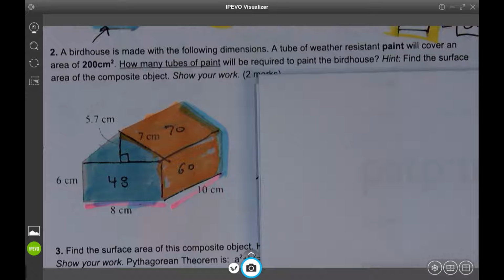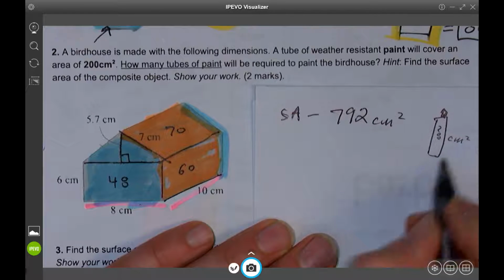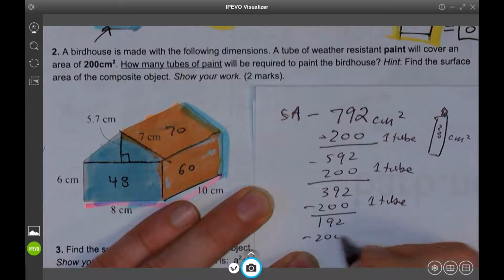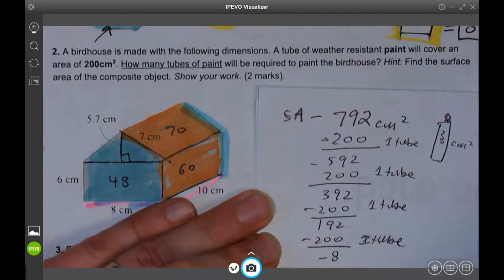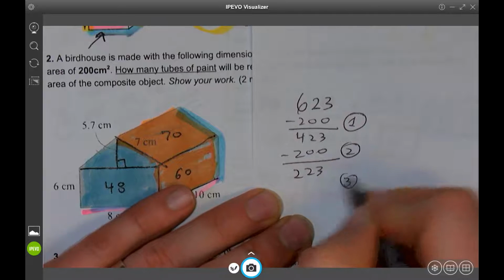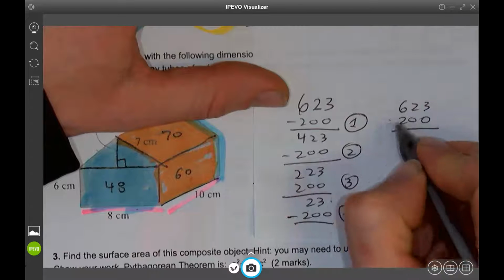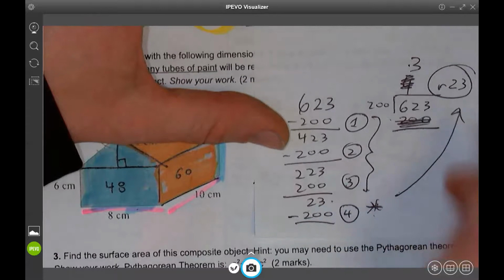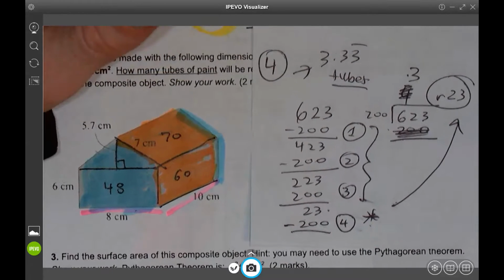Untitled: May 18, 2021 8:24 PM